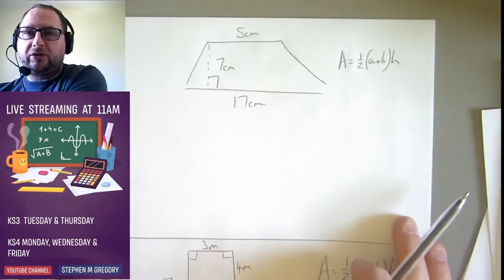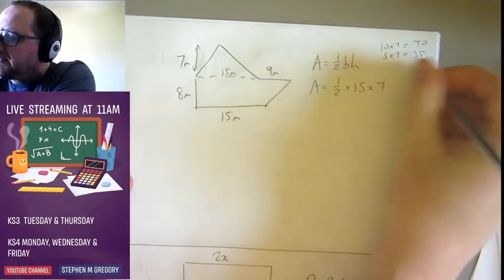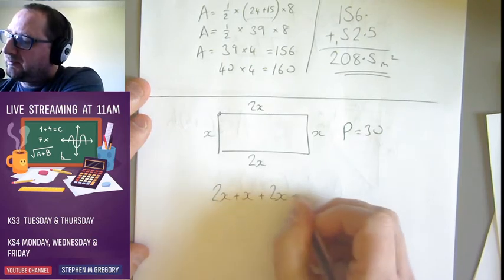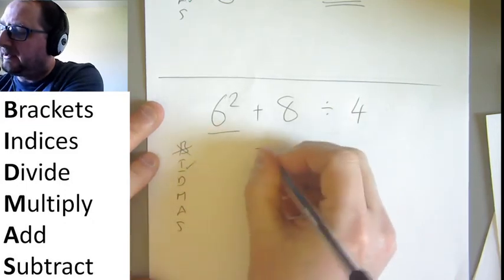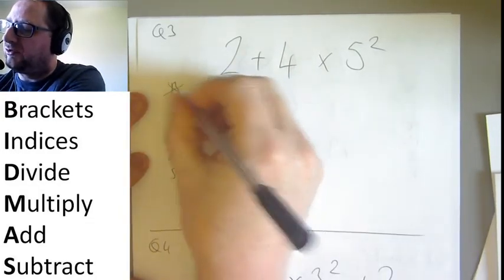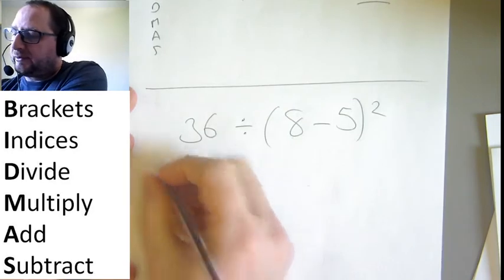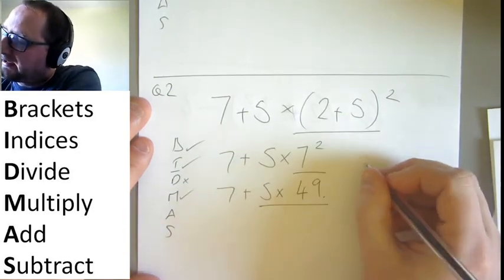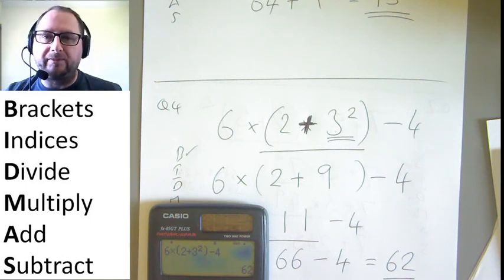Maths KS4 27-03-20 Sorry this wasn't streamed live :(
corbettmaths/5-a-day/gcse/